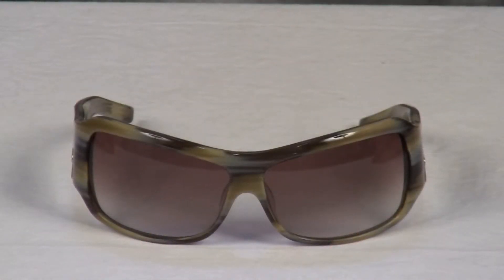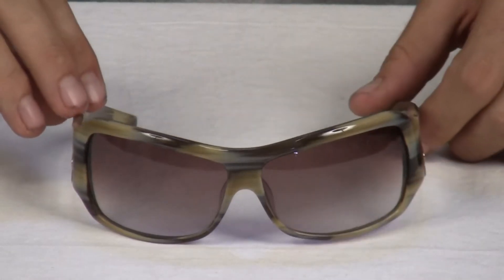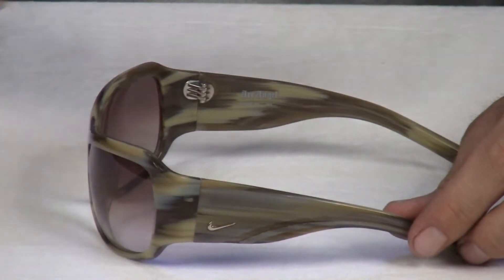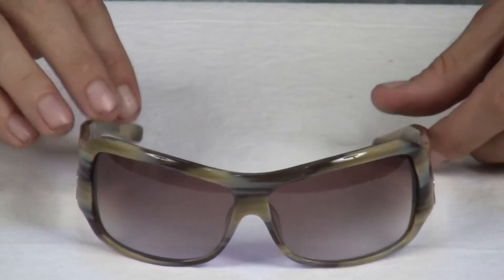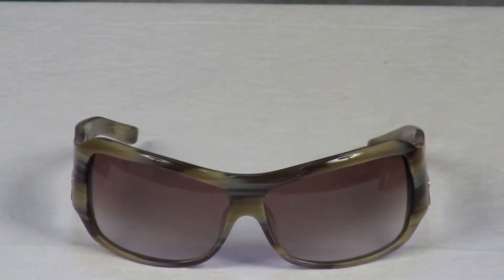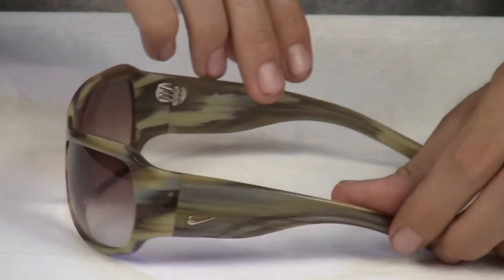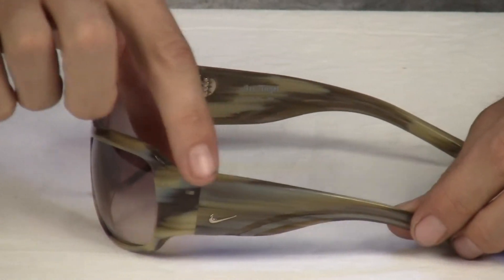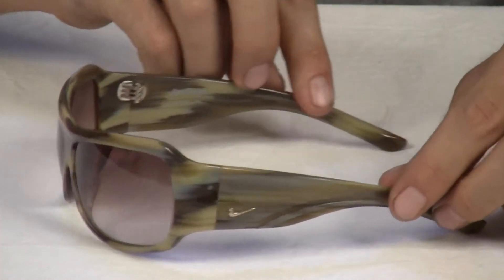A Closer Look At The Nike Arc Angel Sunglasses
From Nike's sport culture line, the Arc Angel features Nike Max Optics technology for precise visual acuity, polycarbonate lenses for scratch and impact resistance protection, and state of the art, 100% UVA and UVB protection. Unique, metal plaque detailing on the frame highlights the bold design.